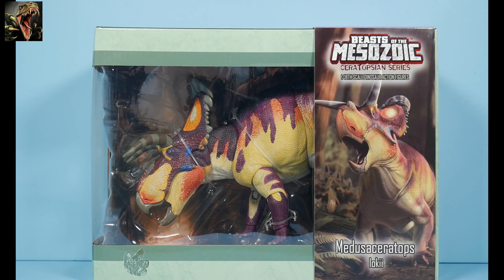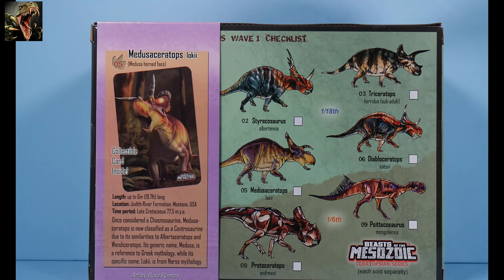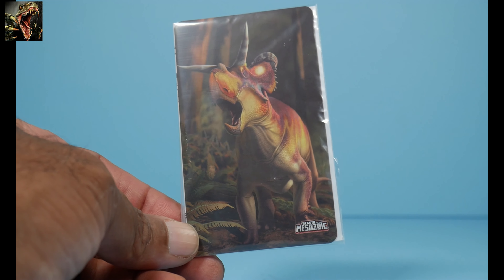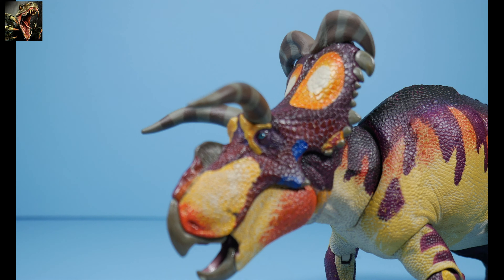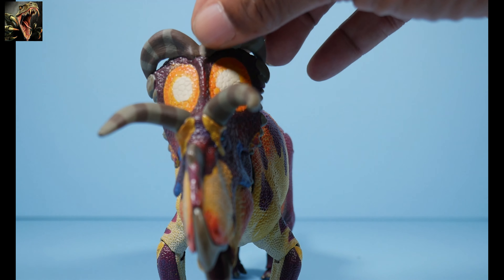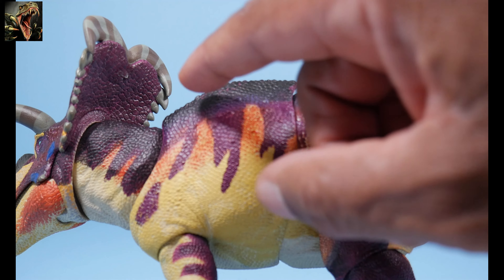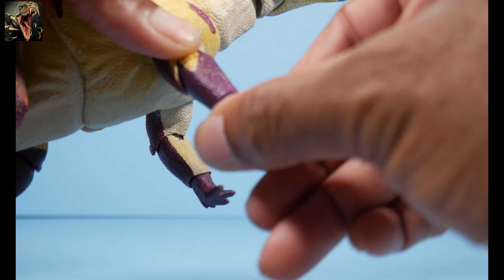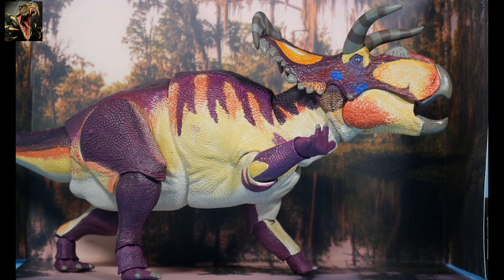Beasts of the Mesozoic Medusaceratops Lokii "Late to the Party" Review!